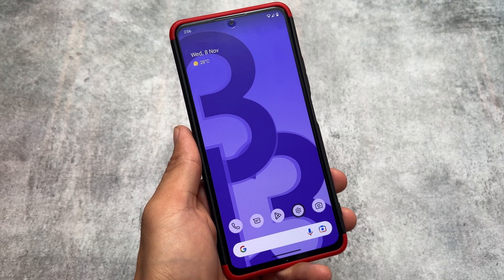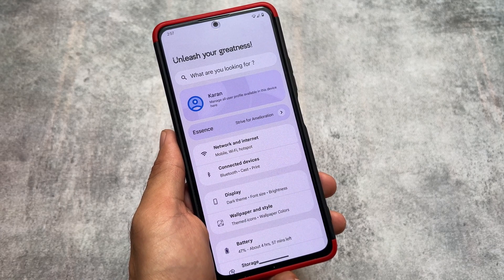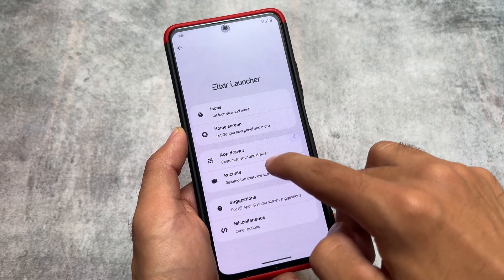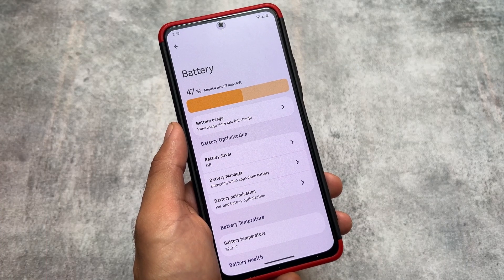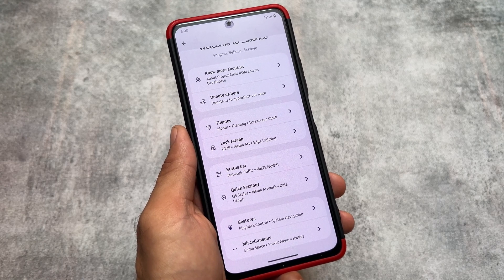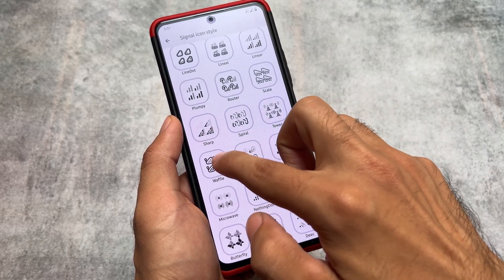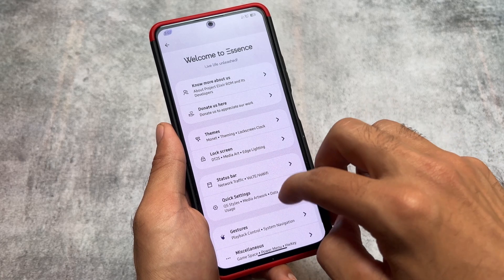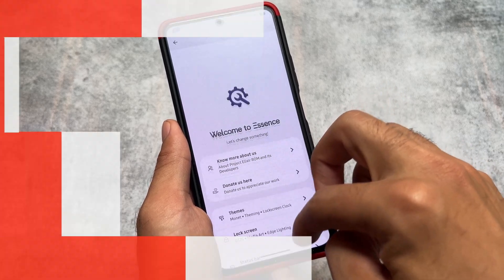Project Elixir V3.13 Released: Best Android 13 Custom ROM UI ever?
Hey guys, What's Up? Everything is good I Hope. In this video, I'm gonna show you the " Project Elixir V3.13 Released: Best Android 13 Custom ROM UI ever? ". Make Sure to watch this video till the end to understand everything.